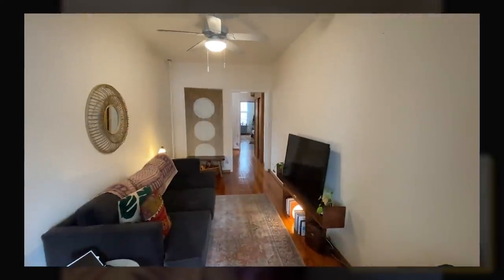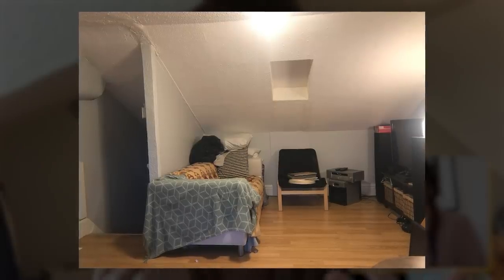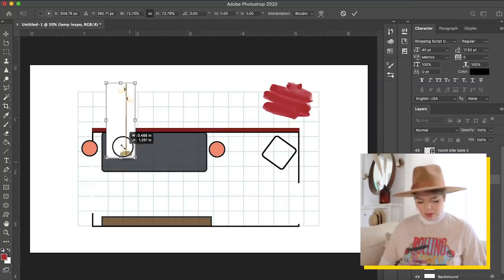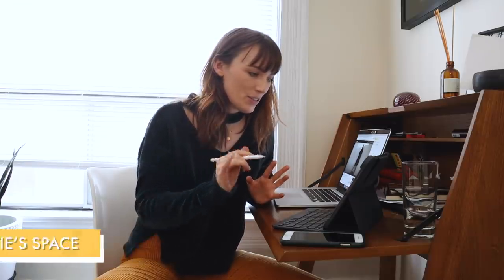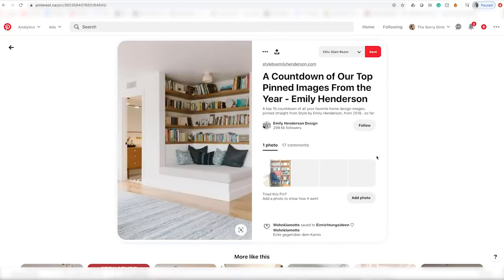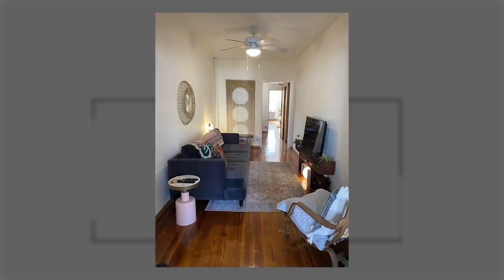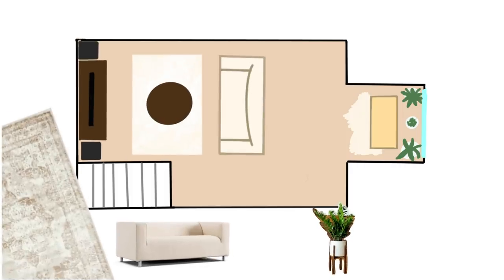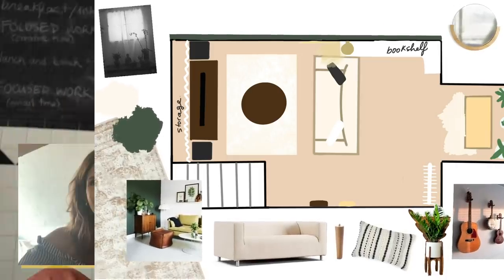planning a BRIGHT mid century living room makeover! | Design & Conquer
Working from home really makes you realize what's lacking in your space, which is why we've been doing virtual room makeovers for our subscribers! This week our conquerers are Kristen and Katie who are having problems with room layouts. Kristen lives in a railroad apartment in Brooklyn and needs her skinny living room to both function better and reflect her vibrant mid century modern boho style more. Katie's attic is now her home office, but she needs help finding storage and making this awkward TV room/office feel much cozier.

Makeovers take time to get everything just right so to see how these makeovers turned out, make sure to follow our Instagram where we'll be posting the reveals soon!

To see Ali's balcony makeover reveal from last episode right now, to watch it on our Facebook page!

OTHER PLATFORMS
@thesorrygirls everywhere!